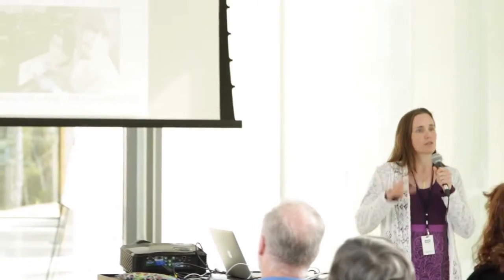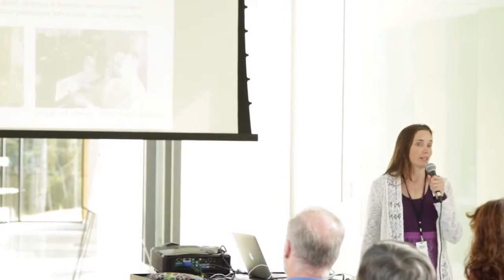Dr Nicole Poulton on measuring particle size and abundance of invisible phytoplankton rVMtpPXIdsQ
Dr. Nicole Poulton of Bigelow Laboratory for Ocean Sciences explains how she is helping to define the role of phytoplankton in the particulate organic carbon cycle using flow cytometry, which measures particle size and lets researchers see and count nearly invisible cells. She reports on using this equipment at sea with NASA to help confirm the size and composition of phytoplankton blooms as measured from space.